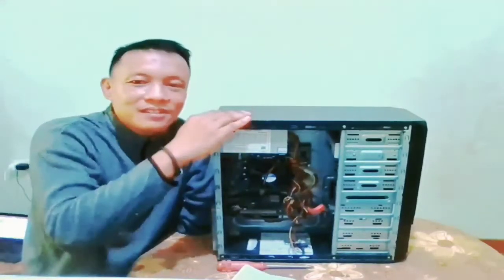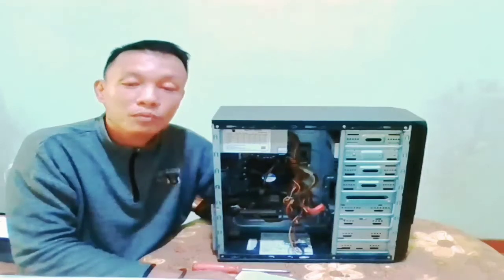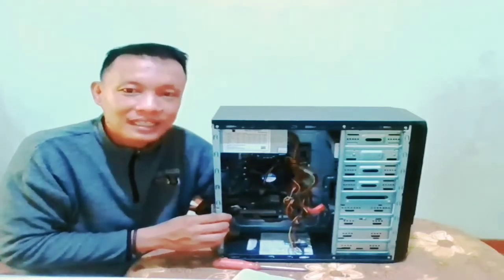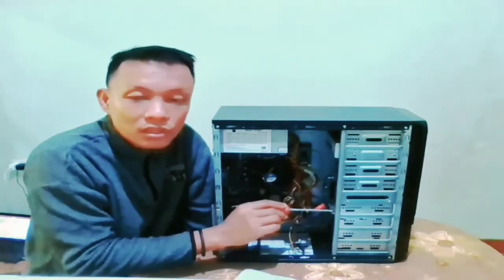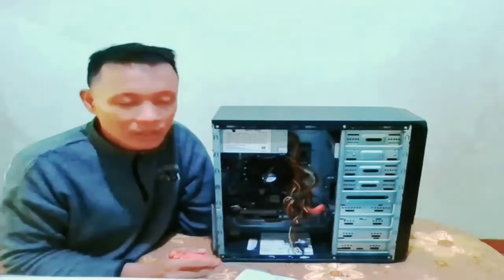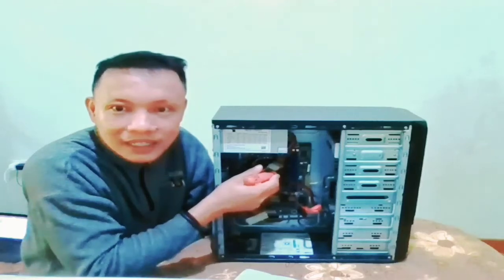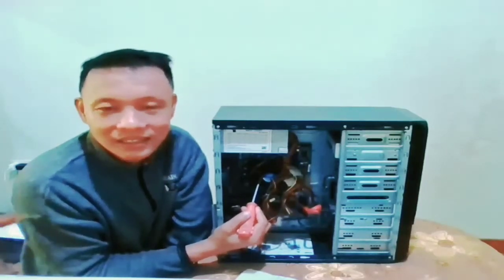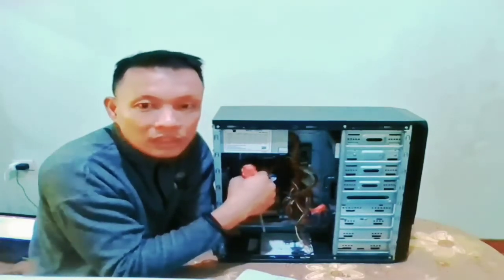Pio Neil Omadlao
skills demonstration